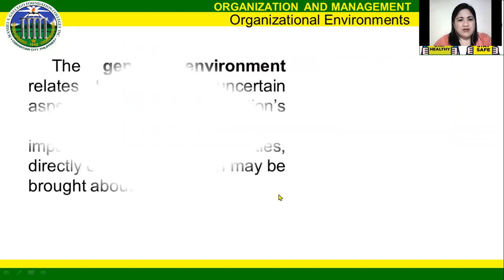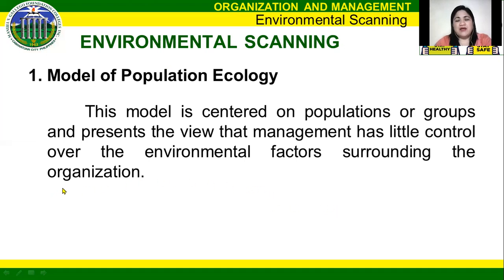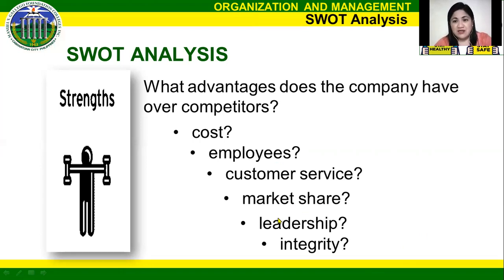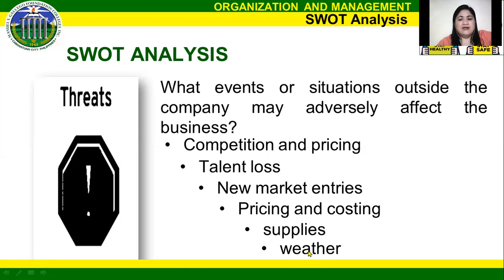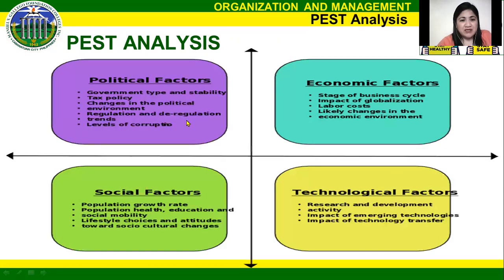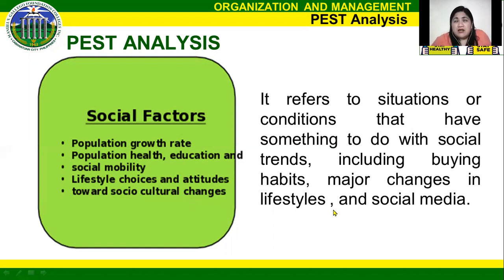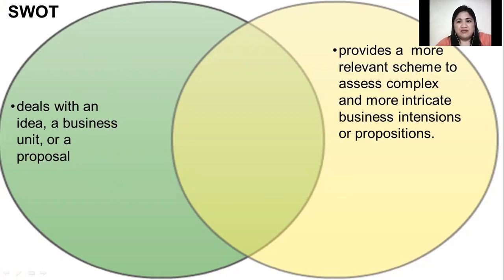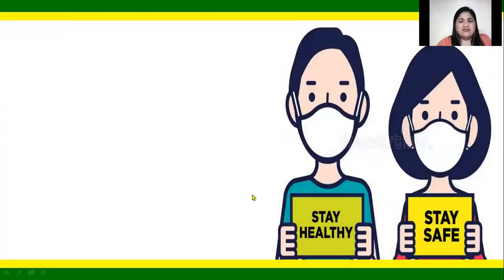SWOT and PEST Analysis